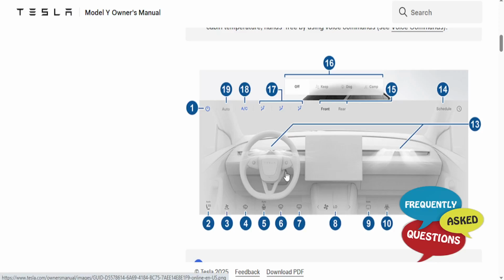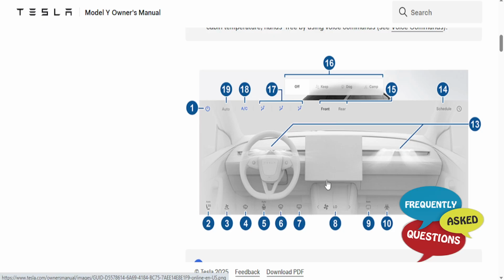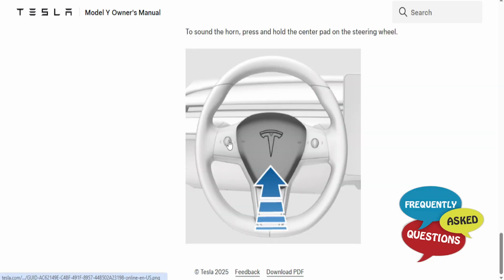HOW TO FIX TESLA AC NOT WORKING (2026)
HOW TO FIX TESLA AC NOT WORKING

In this video we show you HOW TO FIX TESLA AC NOT WORKING. If you want to know HOW TO FIX TESLA AC NOT WORKING then this video is perfect for you.